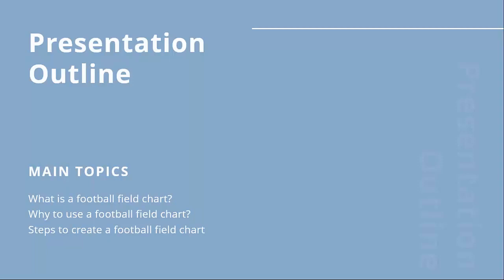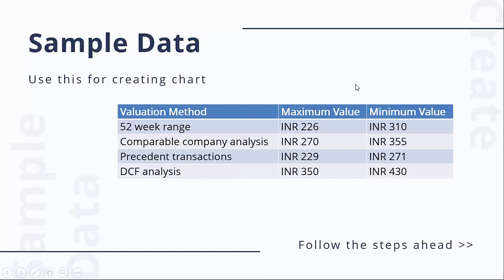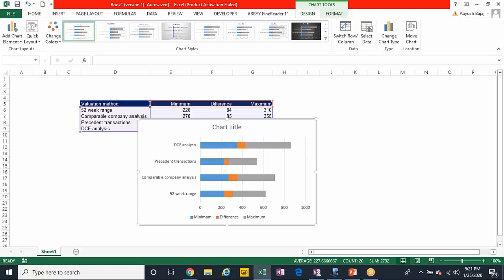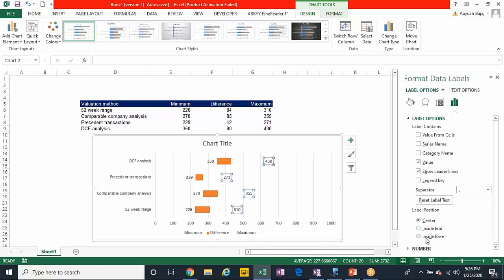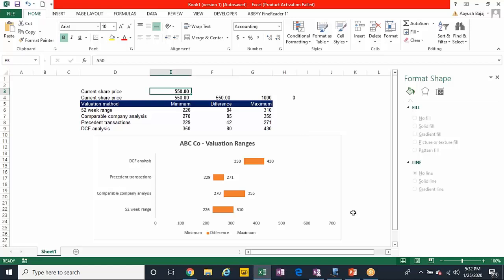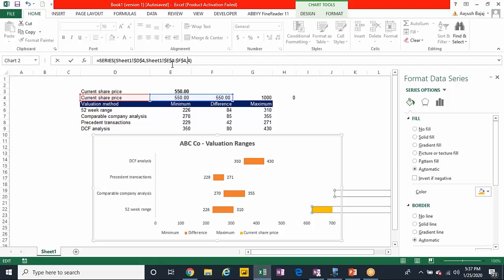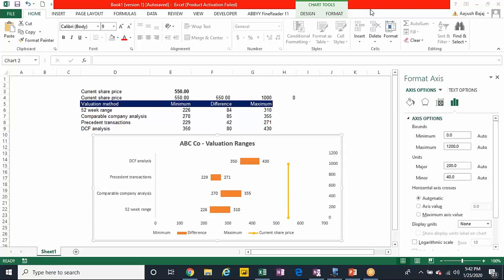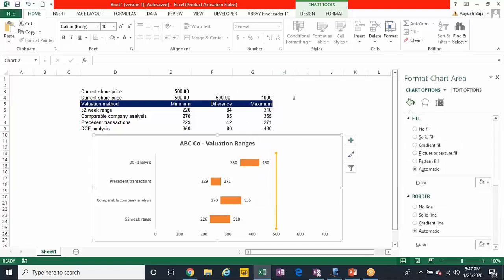Webinar 1 Football field analysis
Watch our founder, Mr. Aayush Bajaj, talking about a widely used methodology in Investment Banking industry namely, a Football Field chart - how to create a football field chart and how to add a dynamic share price line to your football field chart.